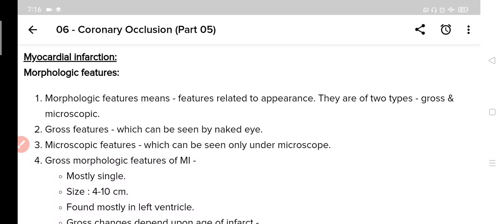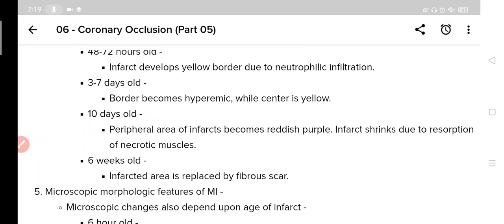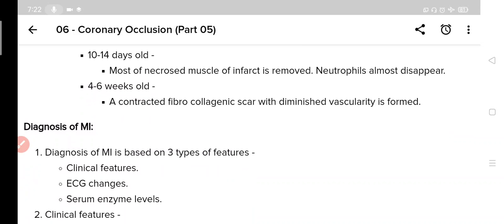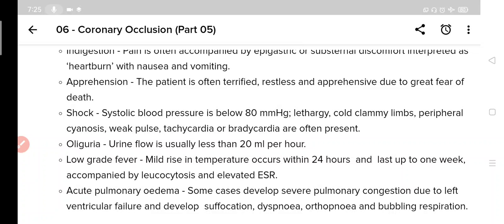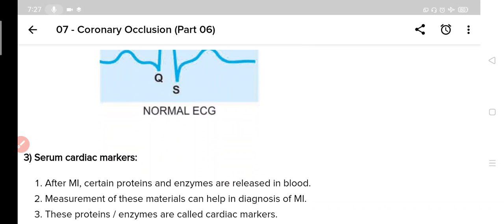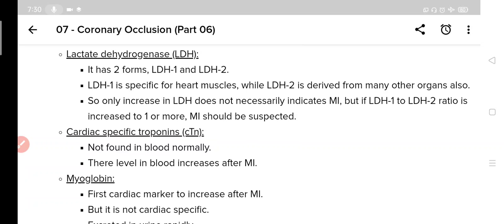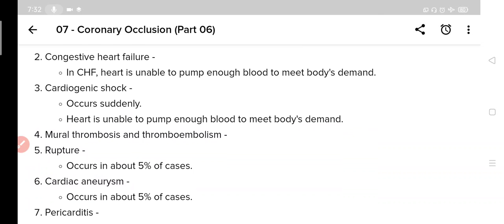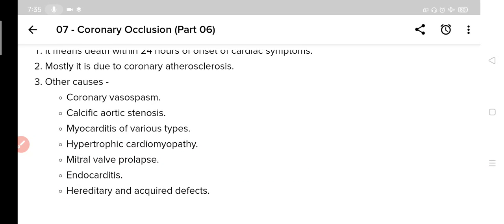Coronary occlusion (Part 05)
Coronary occlusion